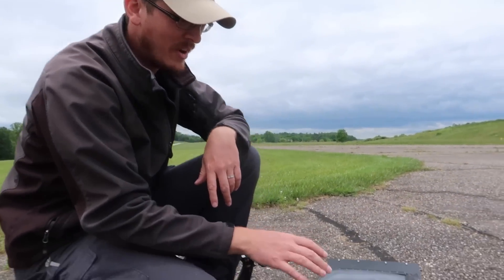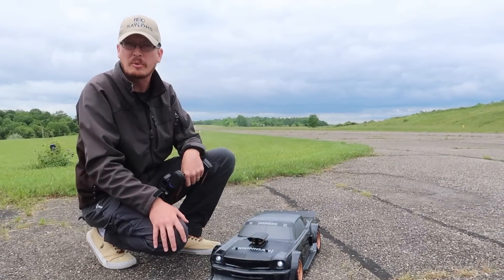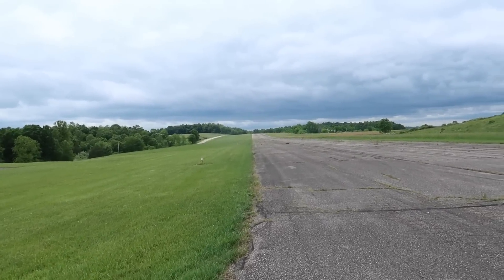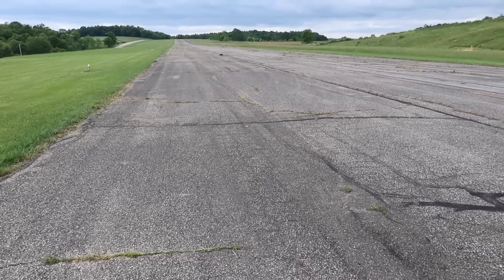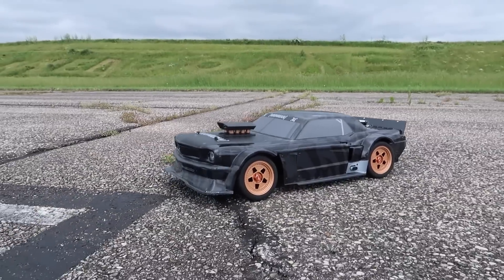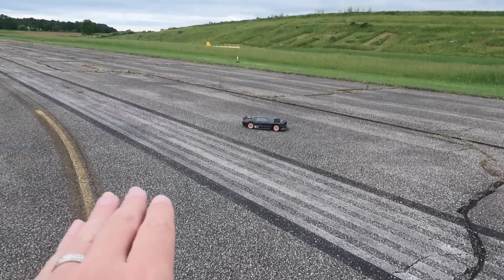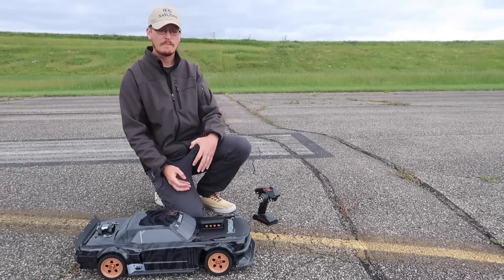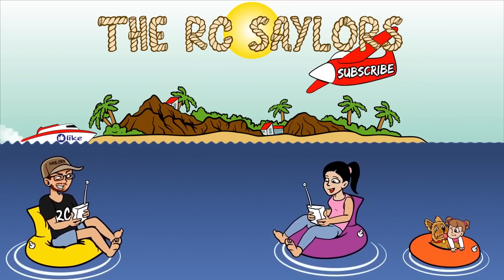How FAST is the ZD Racing EX07 Hoonigan? - TheRcSaylors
Save some money with this code: BG769f4e
How FAST is the ZD Racing EX07 Hoonigan?  This is a new & huge highly anticipated ZD Racing EX07 Hoonigan RC Car.  This 1/7th 4wd drift car looks amazing.  With a brushless motor this rc beast is sure to be fast.  In this video, we do a speed test on this rc car to see how fast it can go.  Let us know your thoughts about this car in the comments.

Support TheRcSaylors